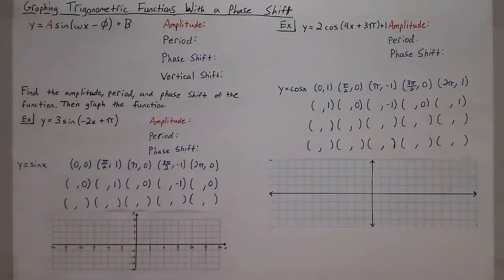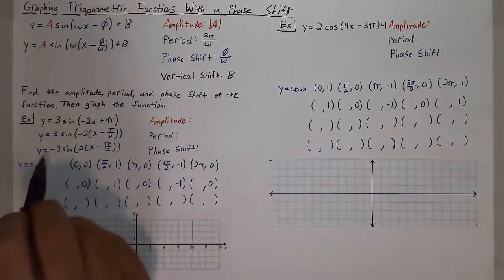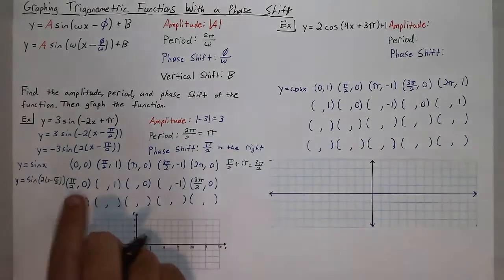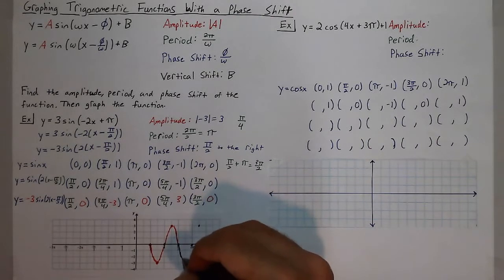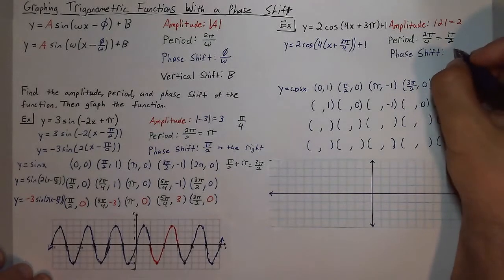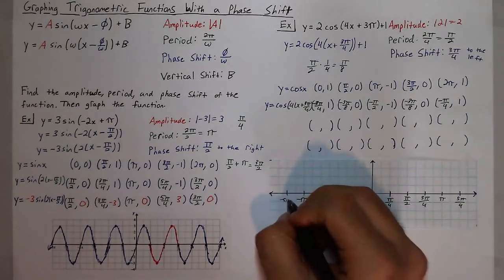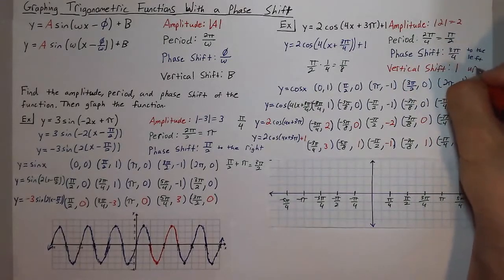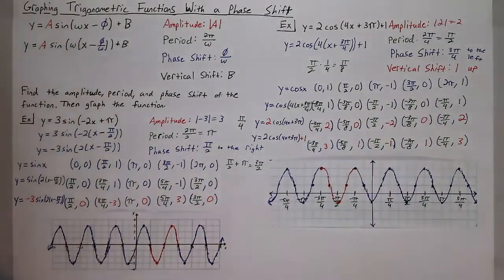Graphing Trigonometric Functions With a Phase Shift [6.6-1]